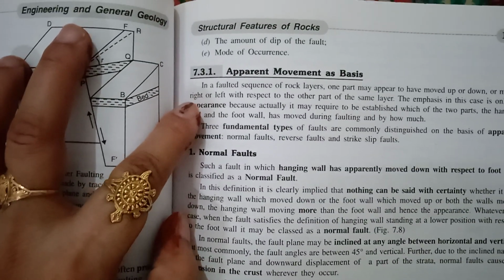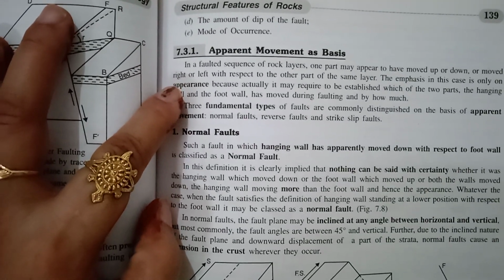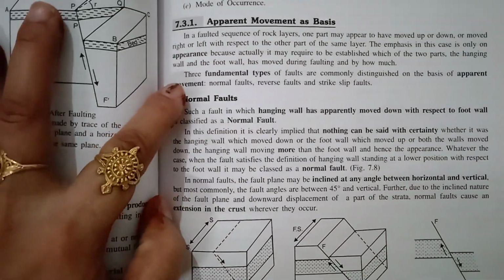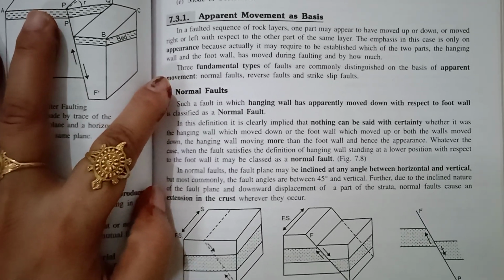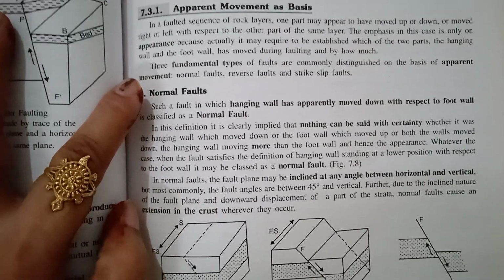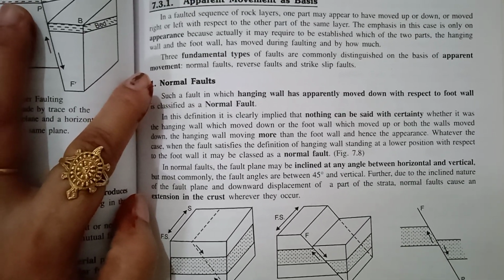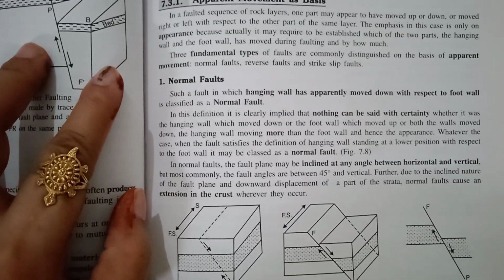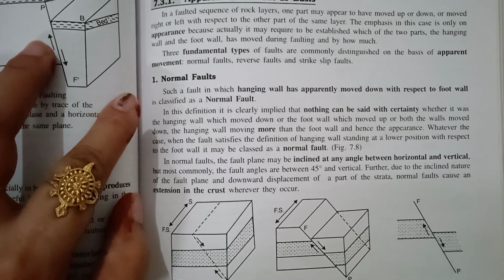Engineering and General Geology/Parvin Singh/ch7/part4